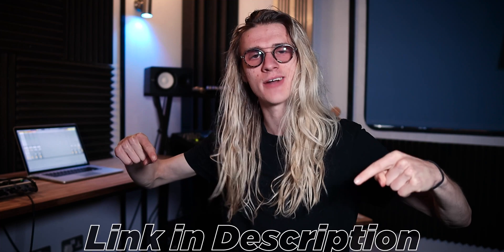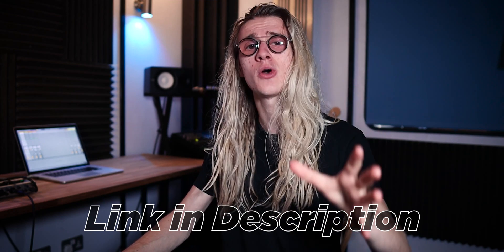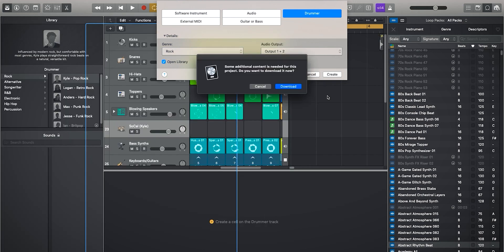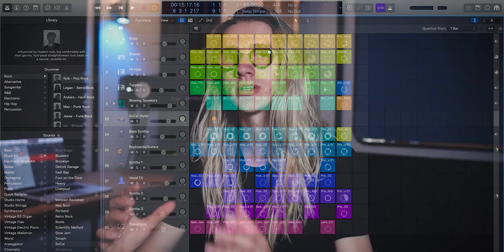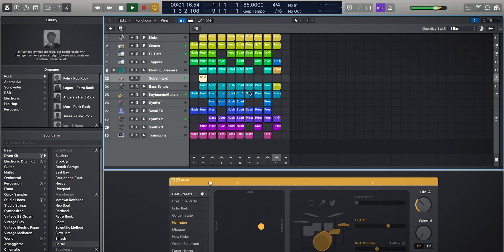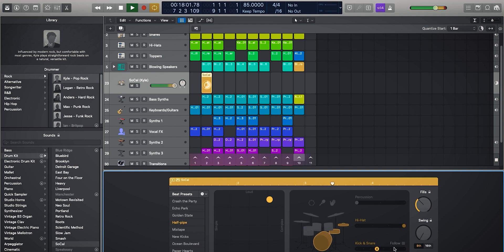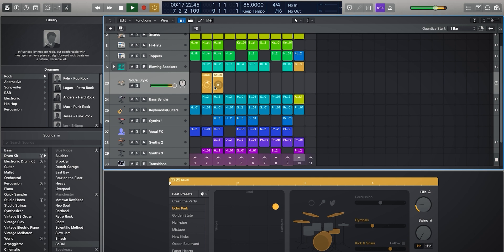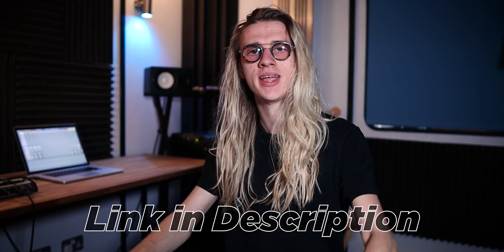How to use Logic Drummer with Logic Live Loops! Logic Pro X 10.5 Update Features!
Logic Pro X has been redefined in the latest Logic 10.5 Update! A lot has changed!! The brand new Live Loops Feature has changed how you can produce and perform music inside of Logic Pro X! Gone are the days of music recording being boring! Logic Live Loops allows you to get hands on with your Logic Project. From sketching ideas in the studio, to building a comprehensive live performance! Logic has been brought into the modern day!

Right now Logic Live Loops is underrated, too many people are stuck in the old way of working inside of Logic Pro X that they have been using for years! If you want to move forward with your music production, and get the most out of the latest features inside of Logic Pro X. Then learning and using Logic Live Loops is the answer!

In this course, I will take you through the various features inside of Logic Live Loops! We will even take a look at the other really cool Logic 10.5 update features! Such as exploring the brand new Step Sequencer, Remix FX and the recently update Logic Remote! Which allows you to control Logic Pro X with your iPhone or iPad!! YES it's as cool as it sounds!!